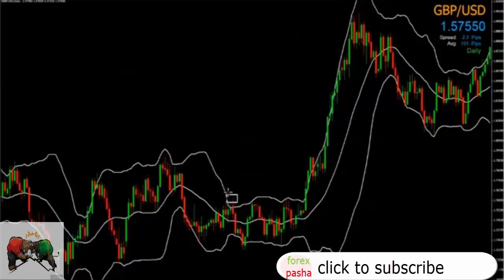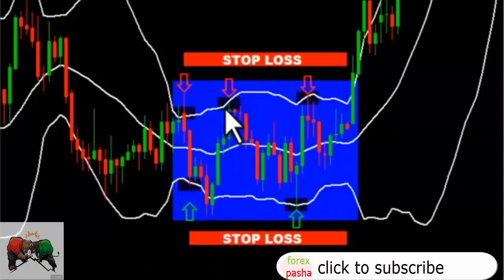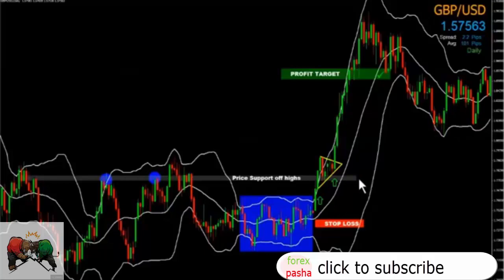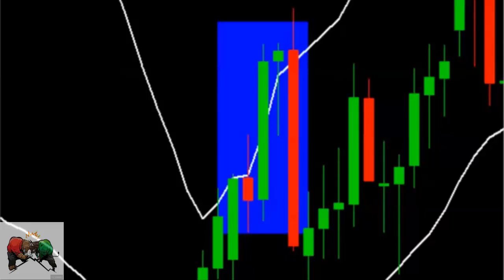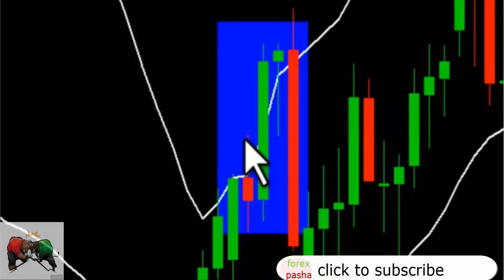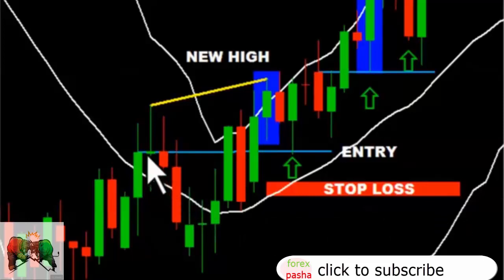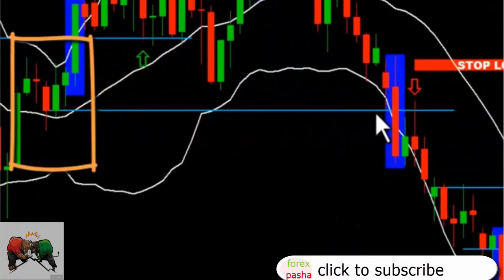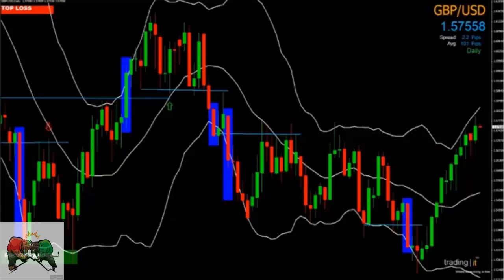how to use best double bollinger band forex trading strategy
Welcome Friends to  's Biggest Technical Analysis Youtube Channel
Our Dream is to make you an Expert in Trading any Market, be it Indian Stocks, Commodity or Forex Trading. We plan to achieve that by:
* By providing you A-Z of Technical Analysis and Fundamental Analysis training,
* By Giving you tools, Strategies and Indicators to know the markets better,
* By Providing you a Demo trading platform free of cost to test the waters
* By Providing you a Mobile App, to Monitor, Study, Analyze and trade on the Go.
* By Providing you Free Honest Product reviews related to Trading.
Our Channel has Videos basic videos from what is Technical Analysis to advanced concepts like Trading Divergences, we have training videos in Trading Psychology, Money Management along with hardcore Technical Analysis videos.
Professional Forex Trader & Trading Coach Akil Stokes shares educational videos on how to become a consistently profitable trader & Motivational
bollinger bands trading strategy pdf
bollinger bands strategy forex
double bollinger band strategy
advanced bollinger band strategies
bollinger bands strategy scalping
bollinger band breakout strategy
bollinger band settings for 5 minute chart
bollinger bands trading strategy binary options